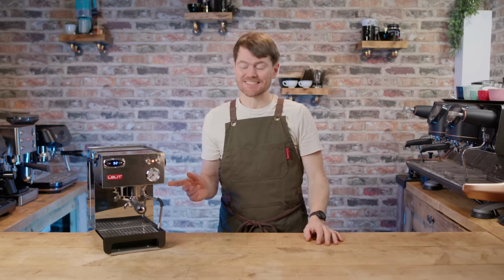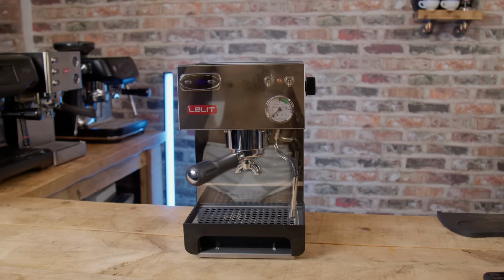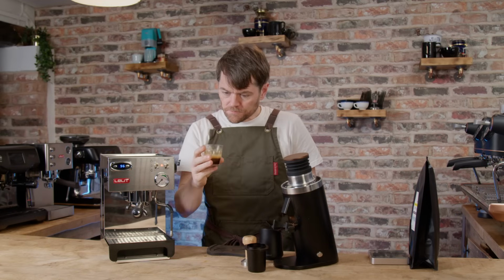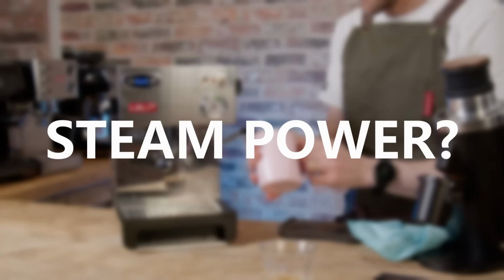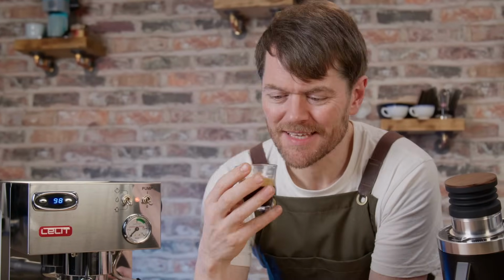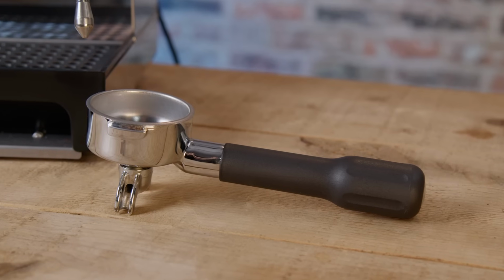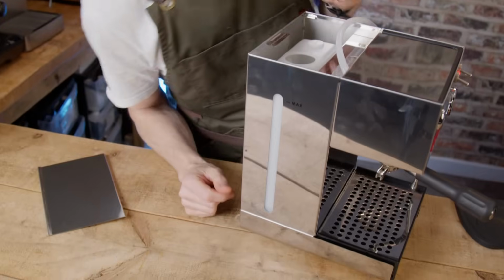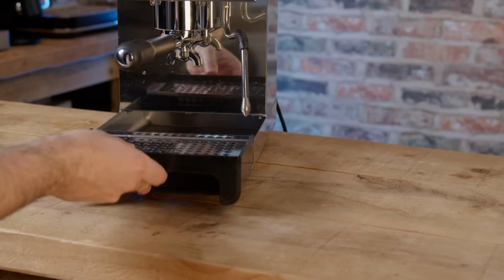Lelit Anna 2 / PID - Best Espresso Machine Under £500?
Putting the Lelit Anna 2 PID through its paces and asking the question, could this be the best sub £500 espresso machine?

54mm spouted Normcore portafilter for Sage/Breville machines (as mentioned at 12:40)

Timecodes:

0:00 Intro
0:44 Specs
1:32 First Impressions
2:11 Price
2:57 What does the espresso taste like?
4:43 A word from me
5:36 Steam power
6:20 Steam ready time
6:41 Espresso temperature
7:02 Hot water temperature
7:31 Hot water power
7:52 Comparisons
8:49 Likes
9:49 Dislikes
12:14 Coffee Kev's Question Of The Week
13:03 Tatty Bye